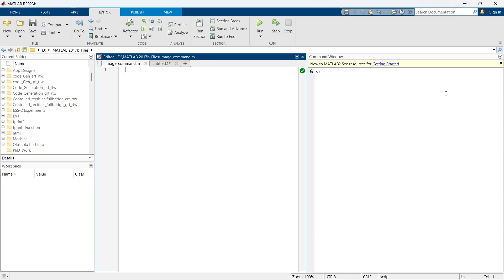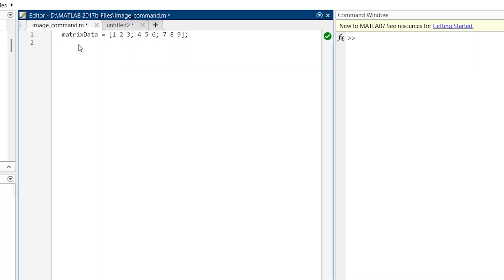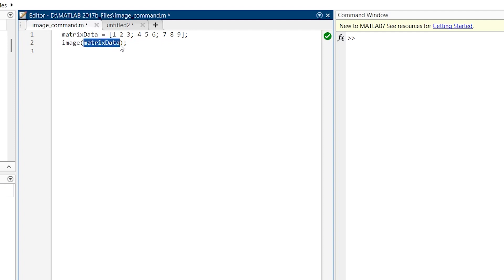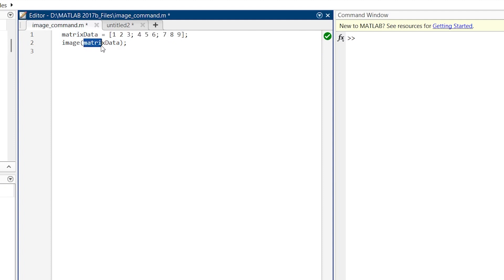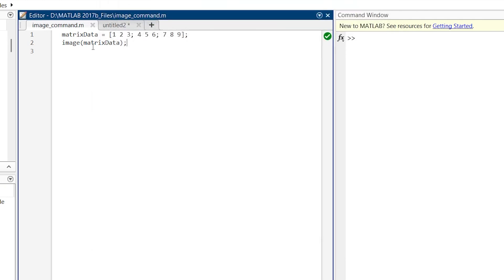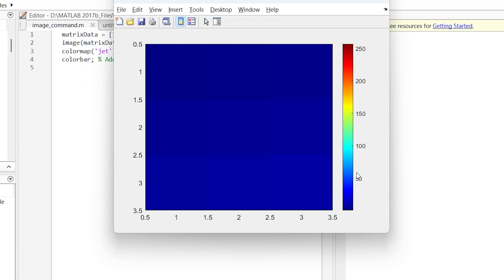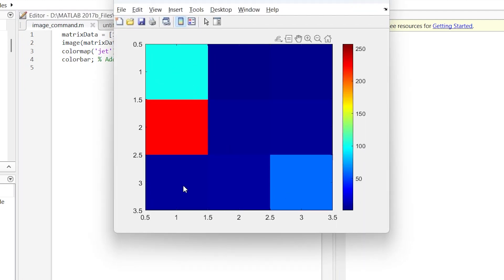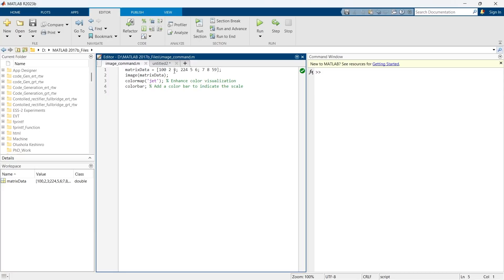Generate image form matrix in matlab | how to use image function in matlab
Here  we are going to learn how to use image from Matrix in matlab or you can simply say how to use image function in matlab. In upcoming video lecture series I am going to conduct sessions on image processing using matlab. The initial section of the video explains what is image function, what is the requirement of image function, and why do we need to use image function. Then in the next section of this video how to use image function in matlab is being explained with example. Yes as an example have taken a matrix and have explained how to generate image from a matrix in matlab. One can generate single color image one can create gradients and even more using this image function and the combinations of code with the image function.